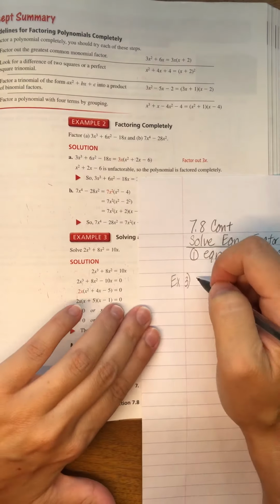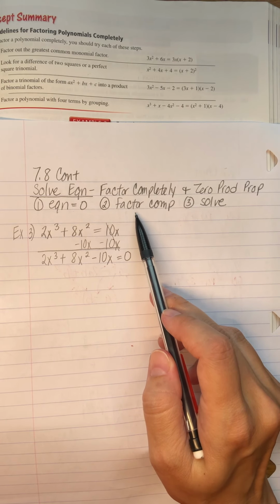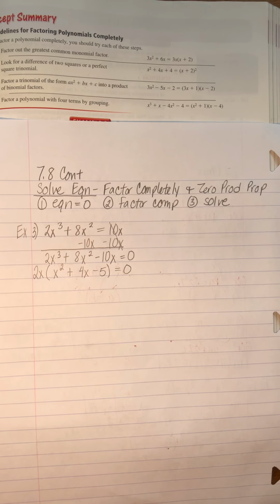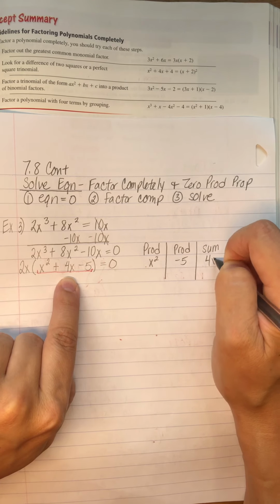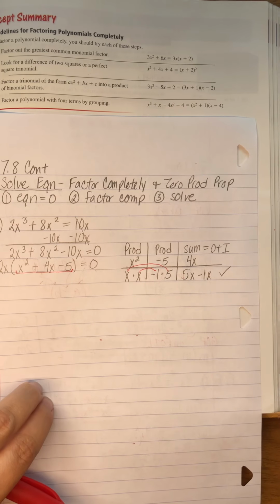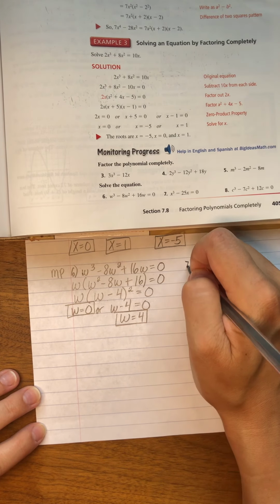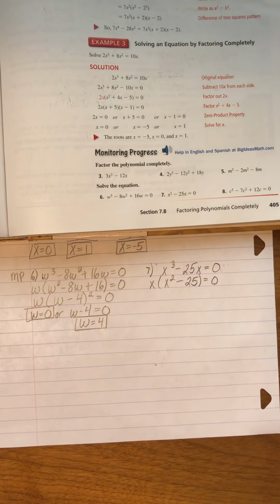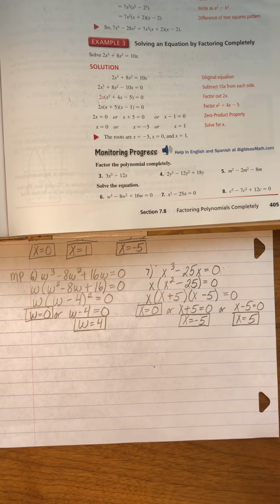7.8 Ex 3